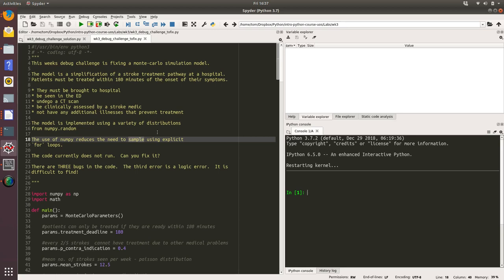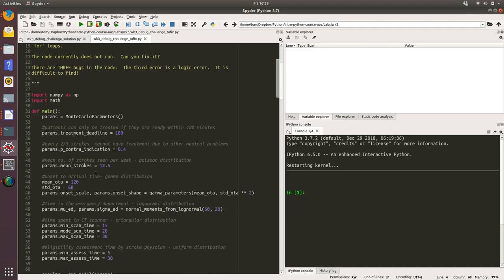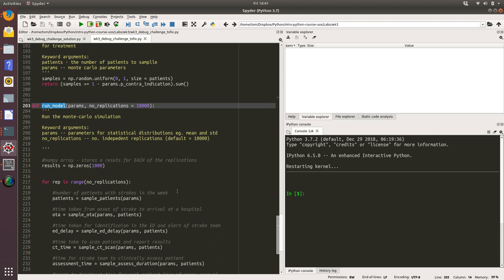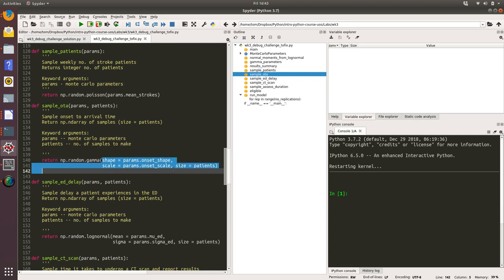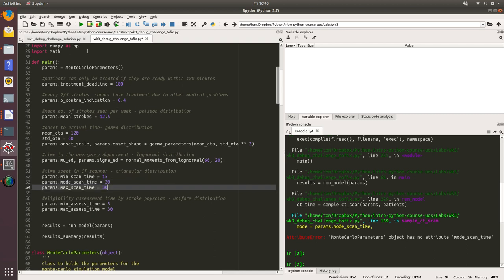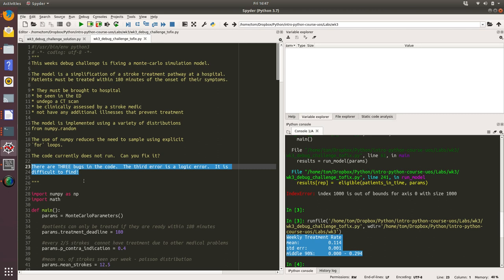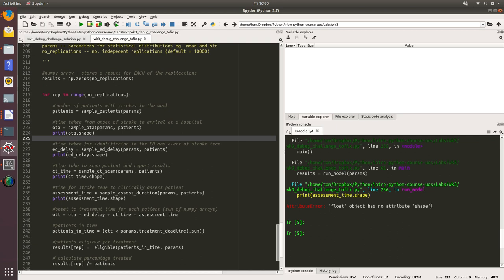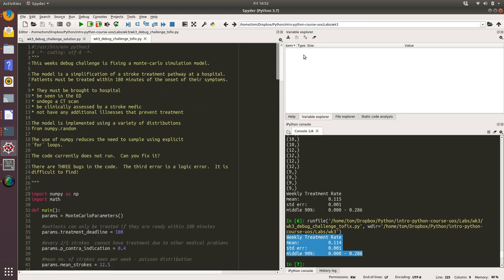Week 3: Debug Challenge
Debugging  a monte carlo simulation coded with Numpy.